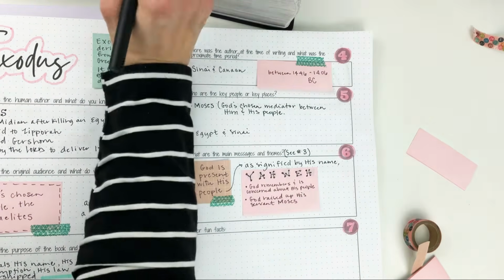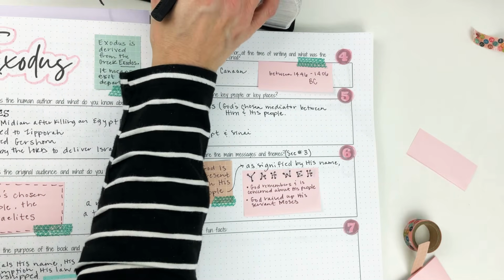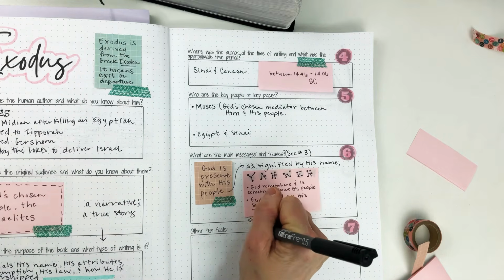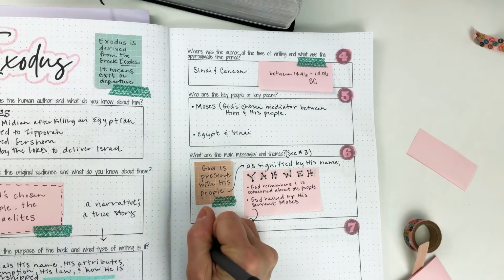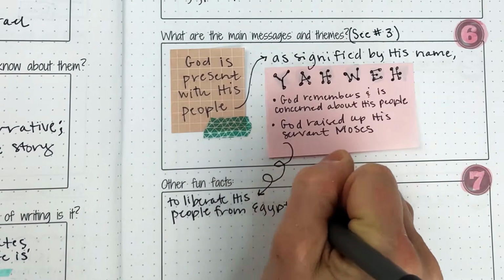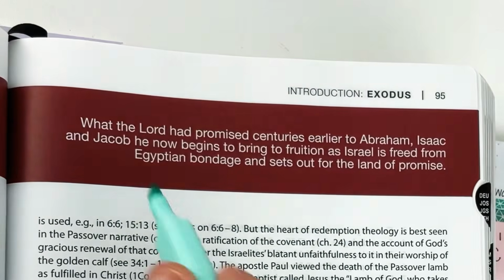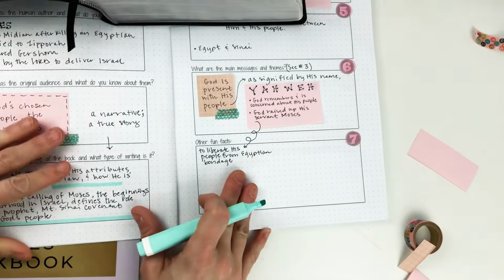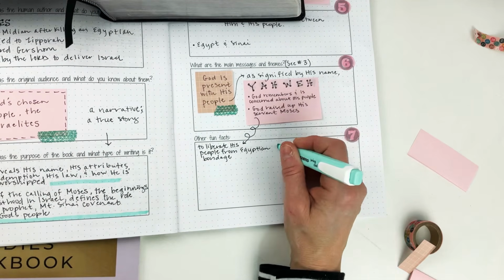Old Testament Background Study: The Book of Exodus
JOIN ME as I go through the background information of the Book of Exodus.  To find all of my books and supplies I use go

To study the Bible with me personally, join my Bible membership